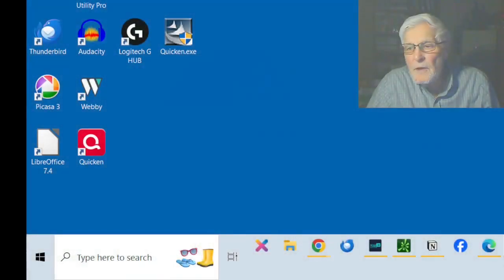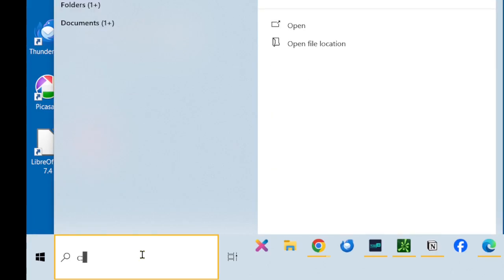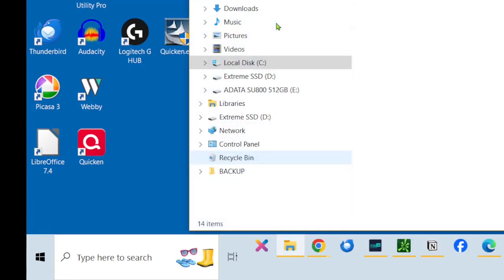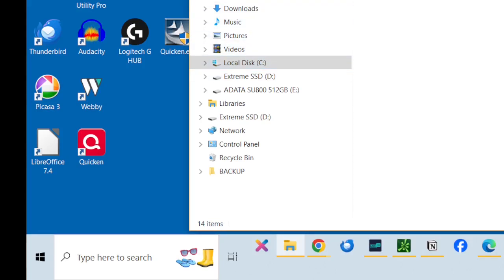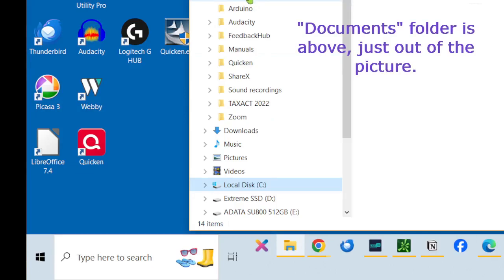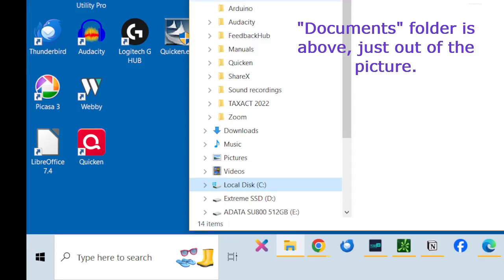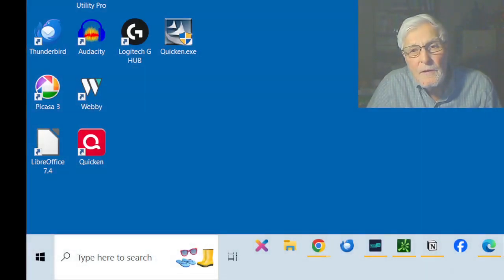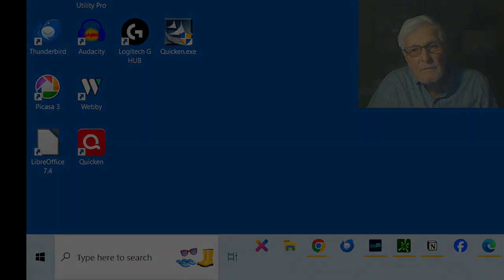Computer How To 1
This short video shows one way to find files stored on a computer.